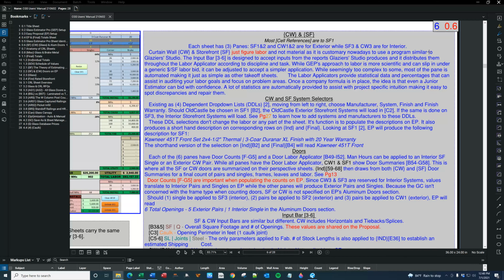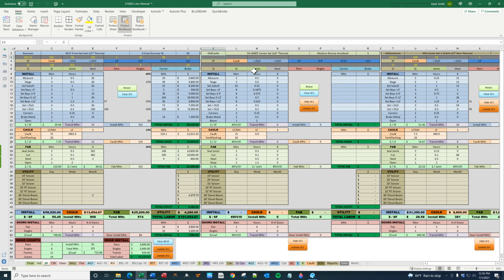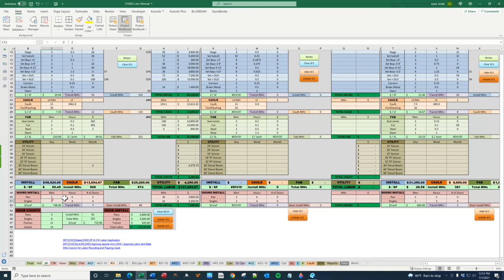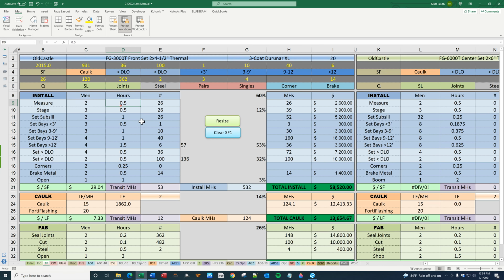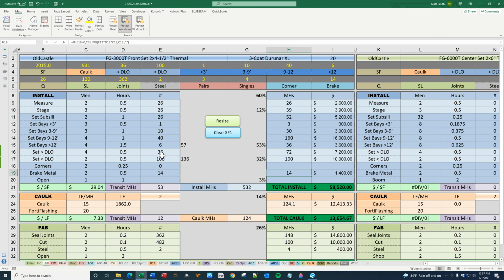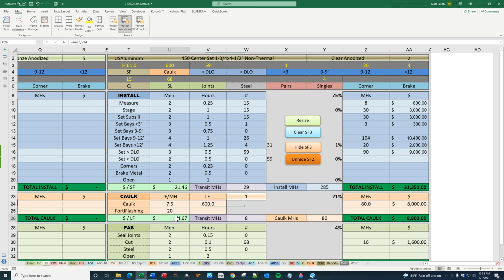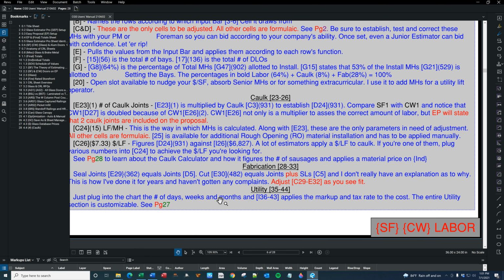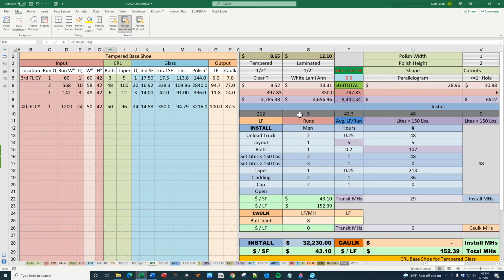Users' Manual Pg6 {SF}&{CW} Labor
Labor applicator for Storefront and Curtainwall